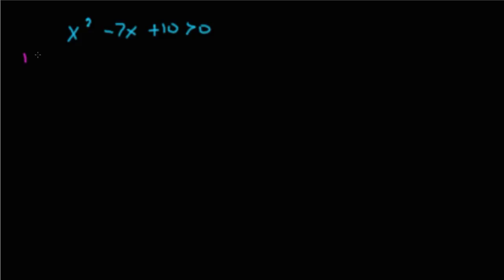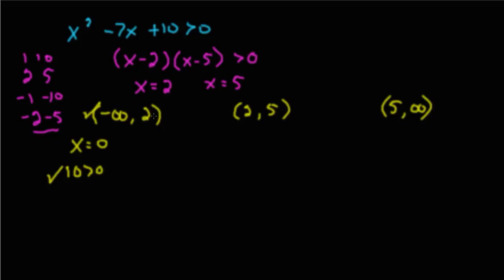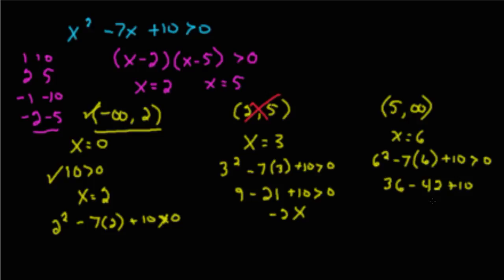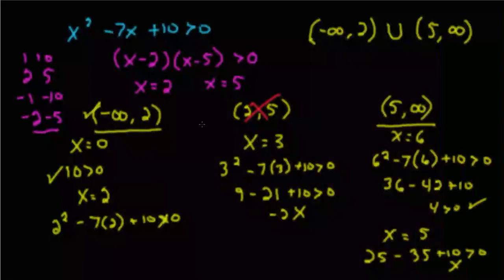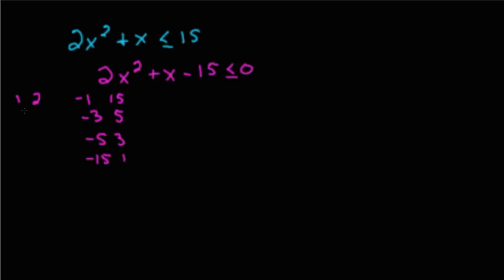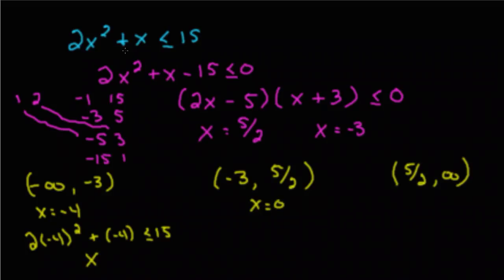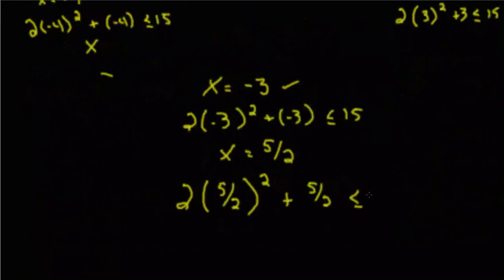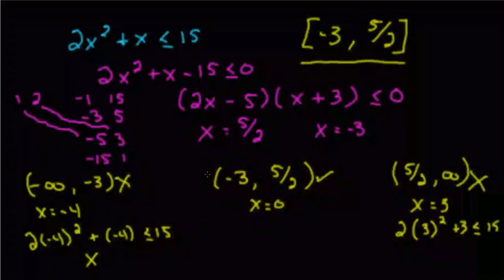Algebra 10 Inequalities #3